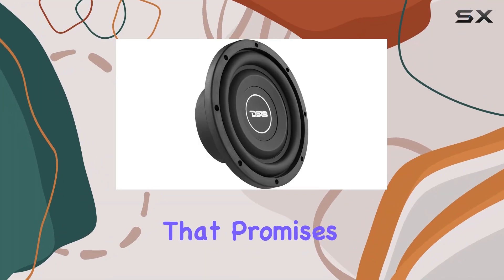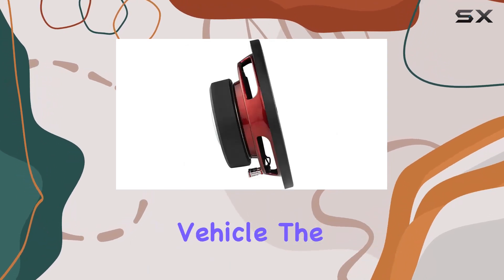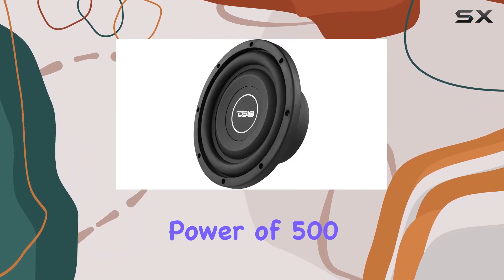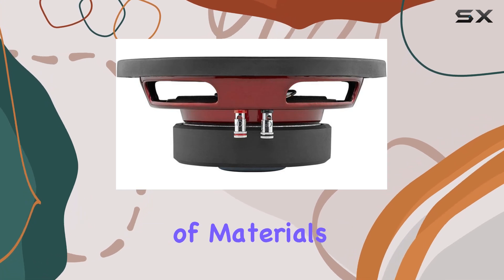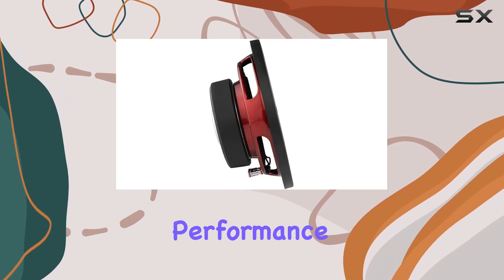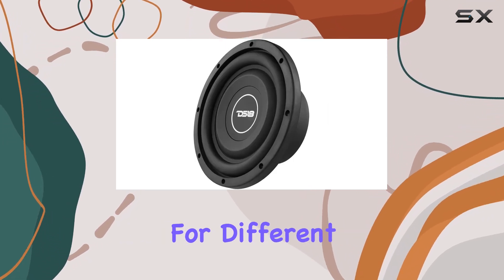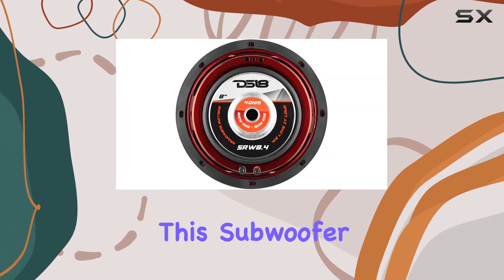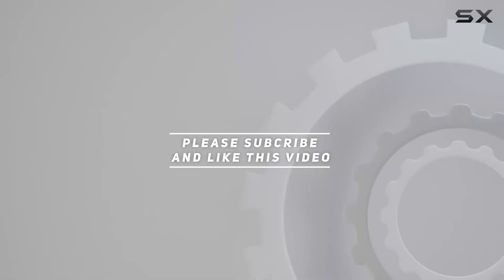DS18 SRW8.4 8" Shallow Car Subwoofer - Unleashing Deep Bass in Small Spaces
0:00 Intro
0:06 Review

Things that we mentioned in this video:
DS18 SRW8.4 8" Shallow : B08W1MHPRR